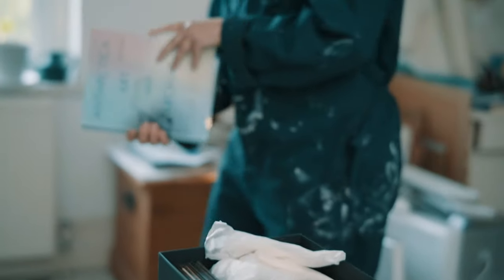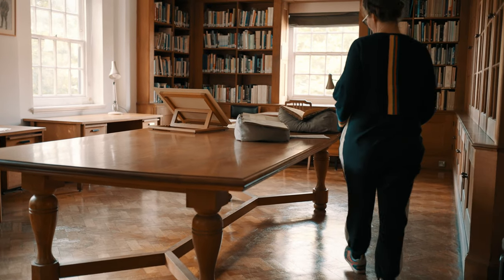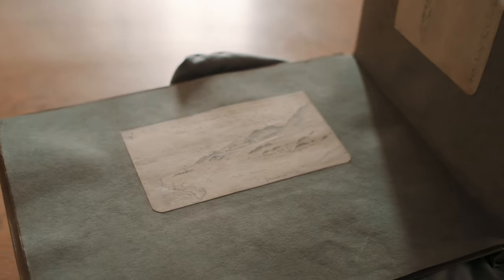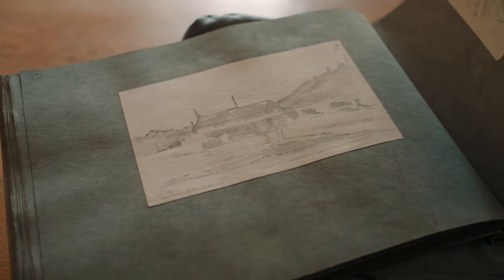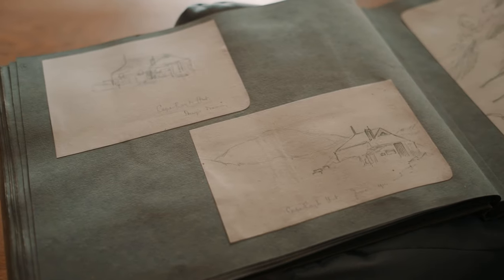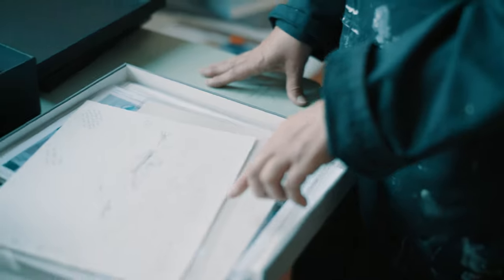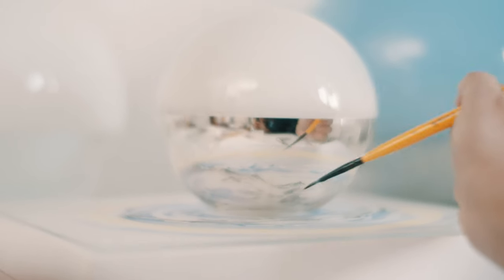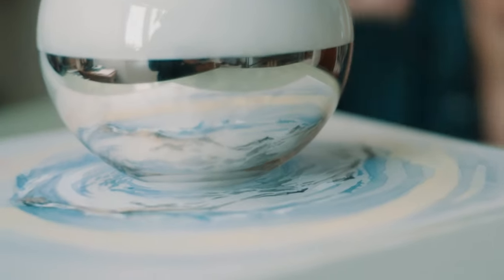Antarctica, Art and Archive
Antarctica, Art and Archive (Bloomsbury Press, 2020) is an exploration of the work of Edward Wilson, polar explorer, doctor, scientist and artist. It begins with his watercolours and painting practice in Antarctica but ripples out into other investigations. In this short film, Polly Gould looks at archival material at the Scott Polar Research Institute in Cambridge and discusses the ways in which her artistic practice informed her research.

This publication was supported by a Publication Grant.